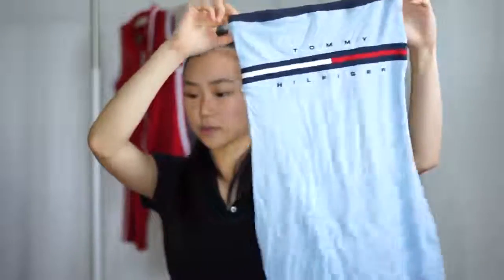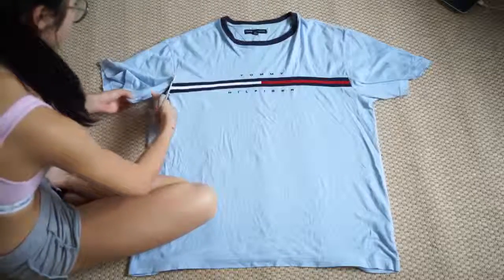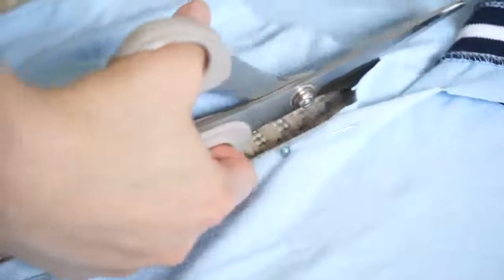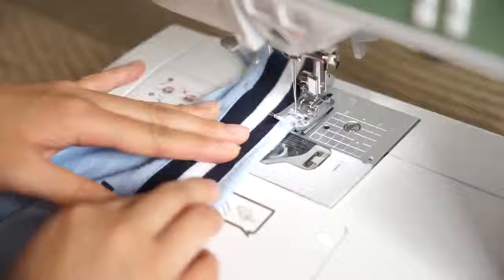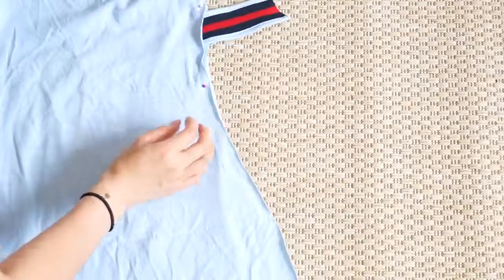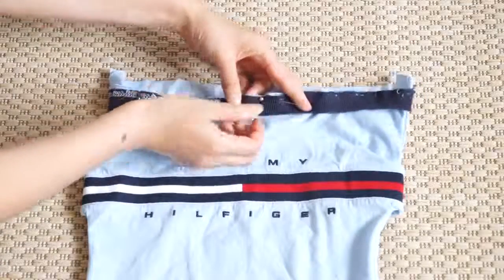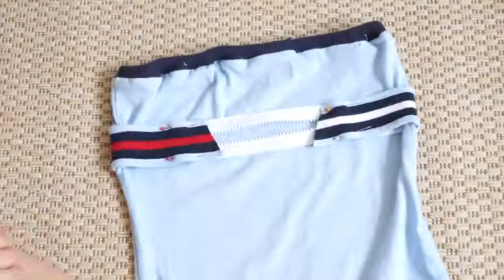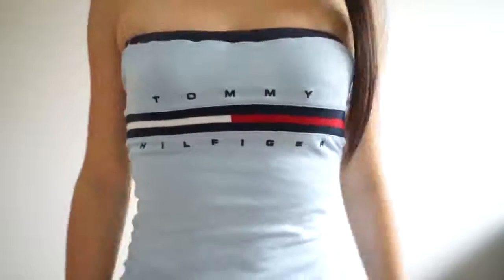SHIRT LIFE HACKS FOR GIRLS diy fashion girl